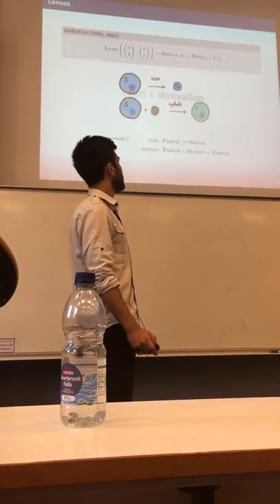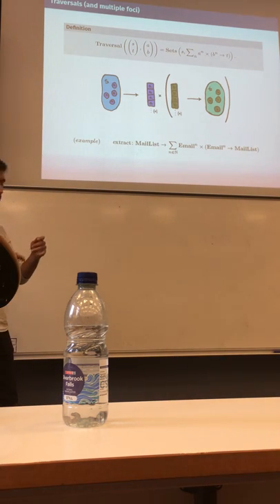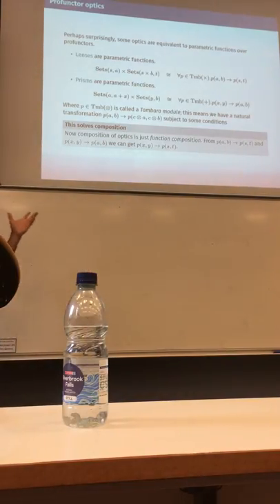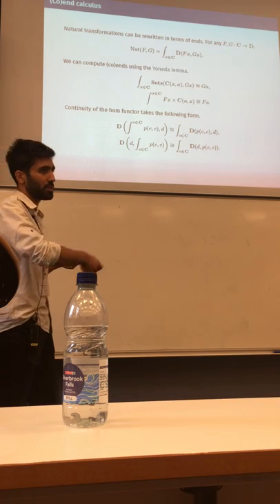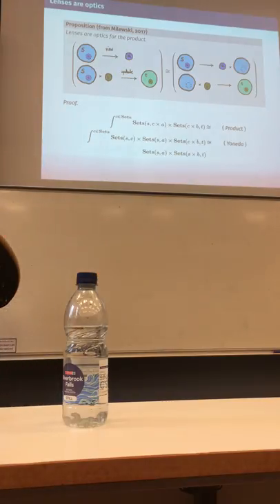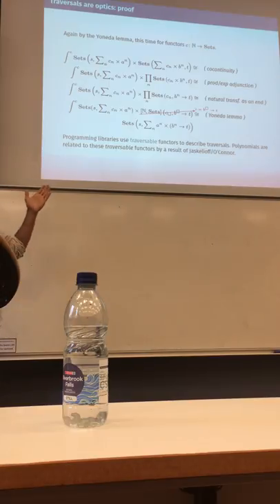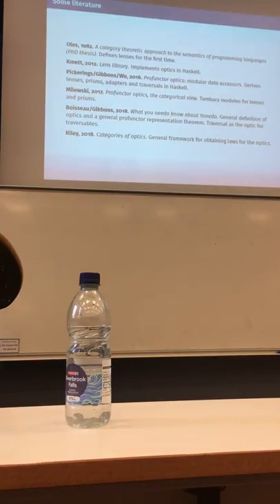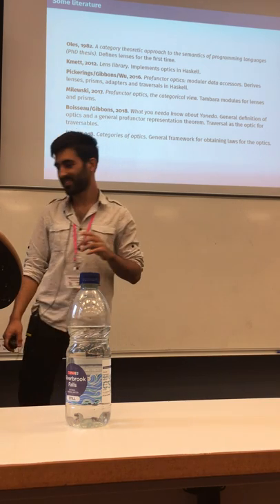Profunctor optics, a categorical update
Mario Román, Bryce Clarke, Fosco Loregian, Emily Pillmore, Derek Elkins, Bartosz Milewski and Jeremy Gibbons, "Profunctor optics, a categorical update"